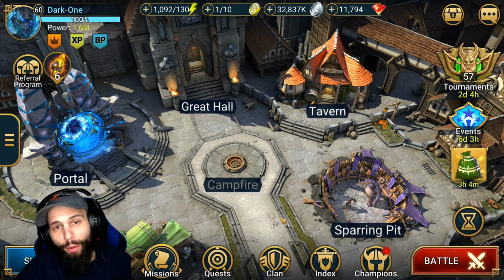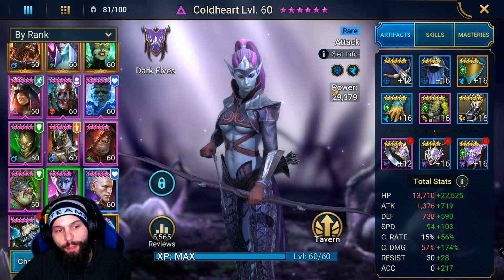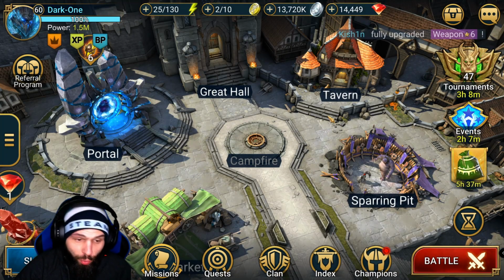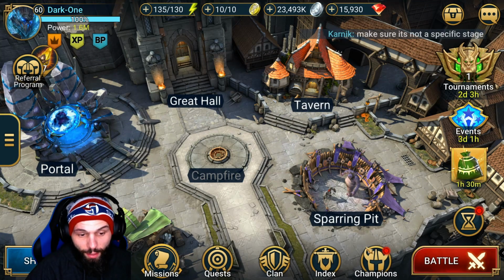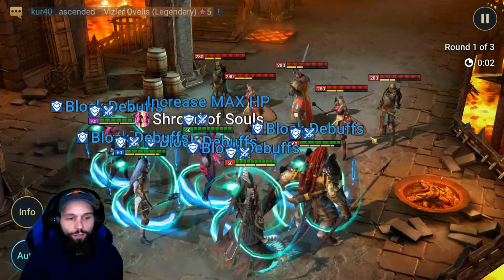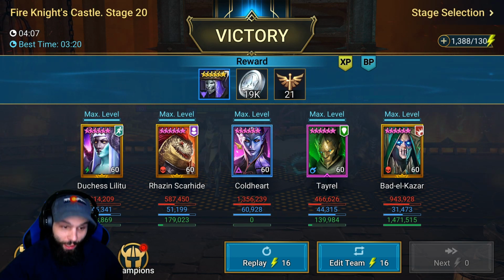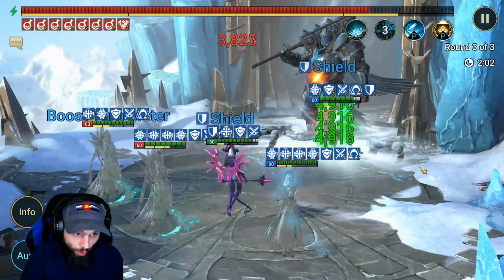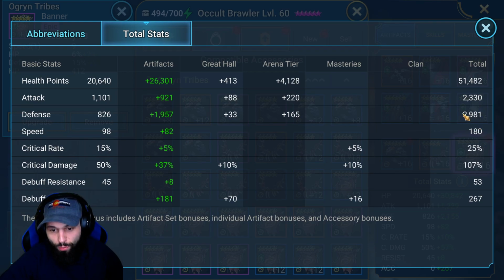Raid Shadow Legends Account Upgrade feat. Dark-One | Full Account Rework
In this "Raid Shadow Legends Account Upgrade feat. Dark-One" I takeover Dark's account and rework all of his dungeon teams and also improve on the clan boss